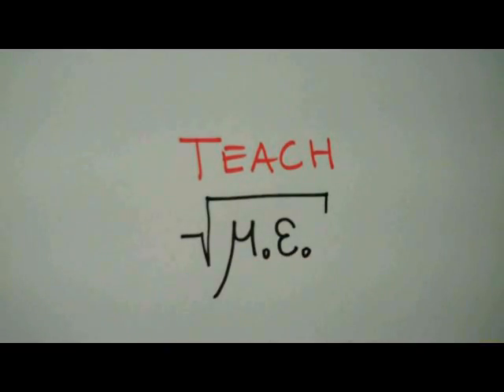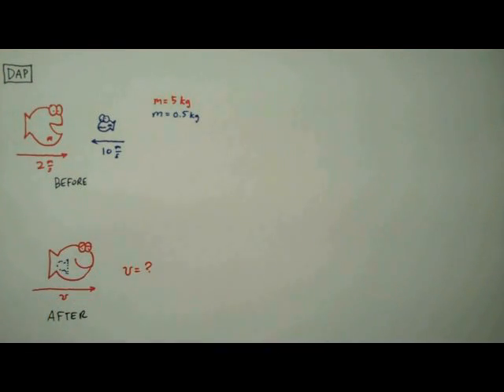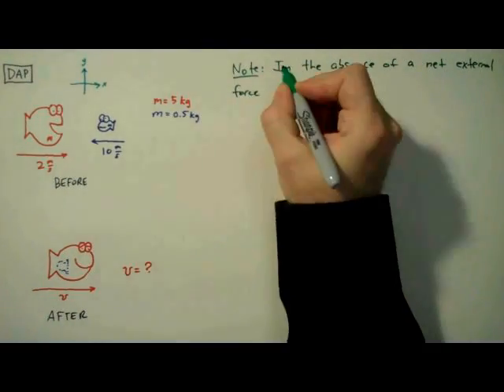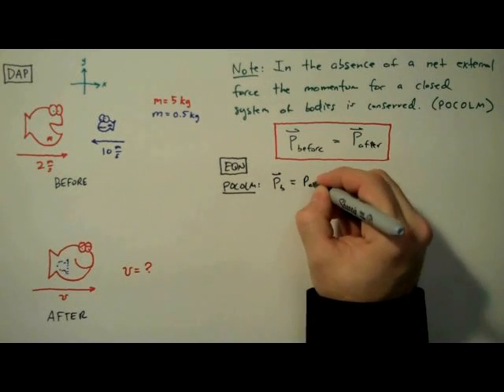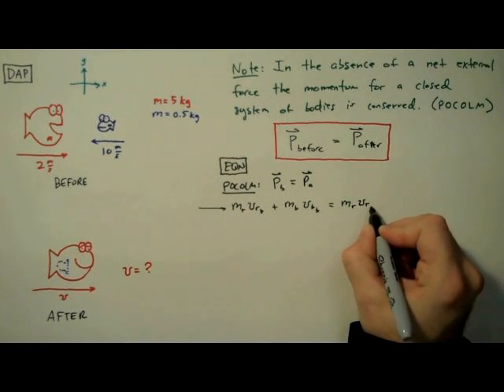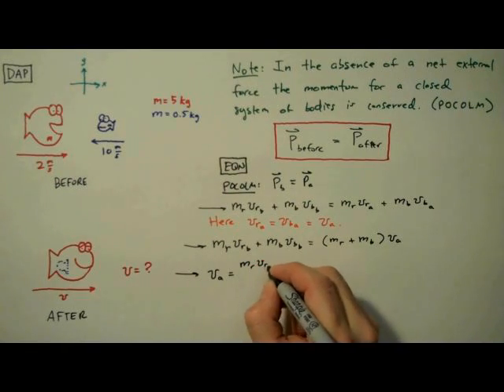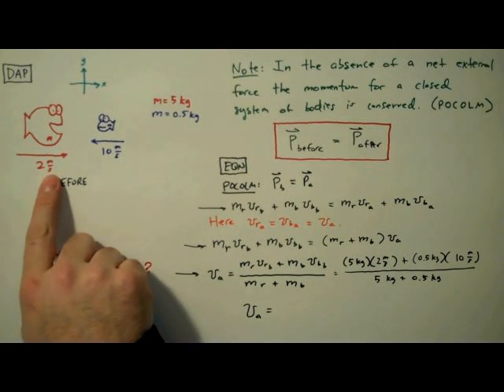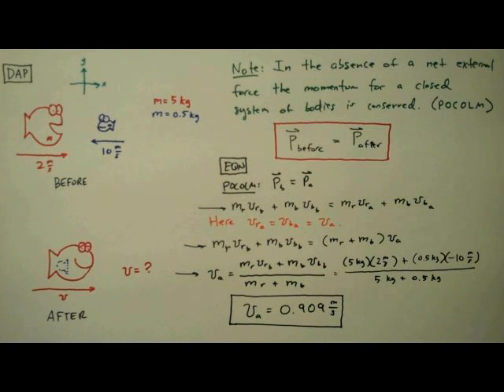How to Solve a Conservation of Linear Momentum Problem - Simple Example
We use the Principle of Conservation of Linear Momentum (POCOLM) to determine the post-collision speed of a large fish undergoing a perfectly inelastic collision (gulp!) with a smaller fish.